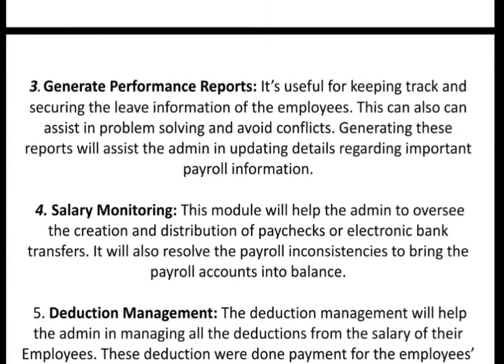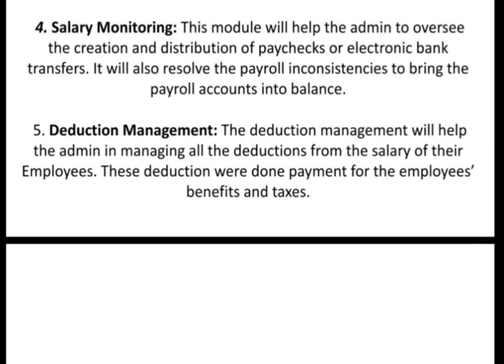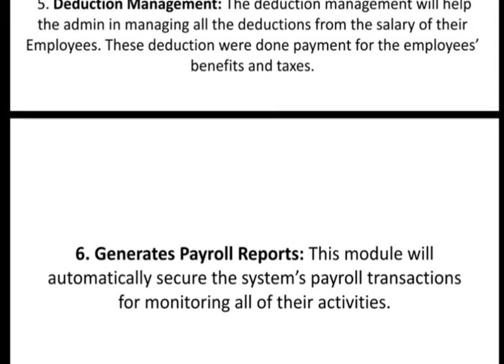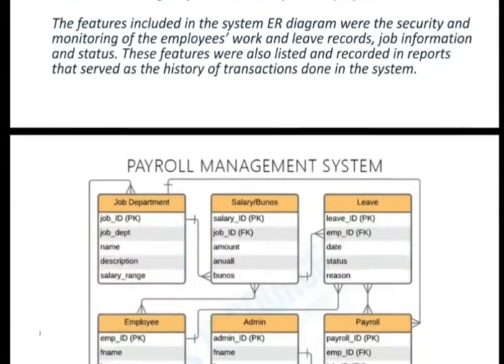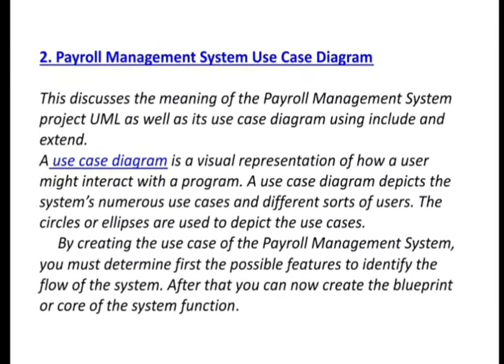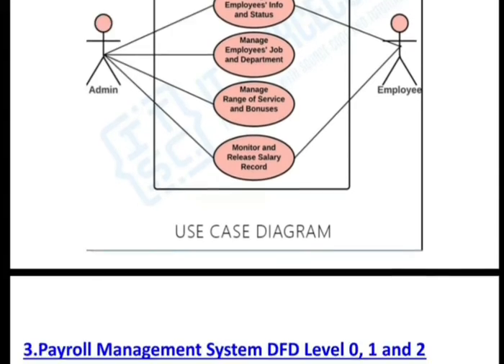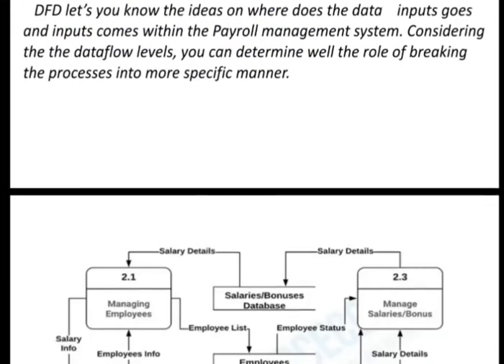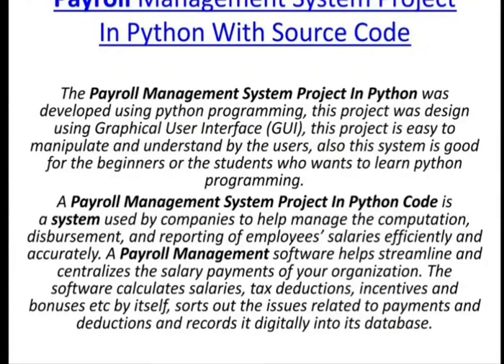PAYROLL MANAGEMENT SYSTEM (OPEN SOURCE PROJECT )IT-2K19-50